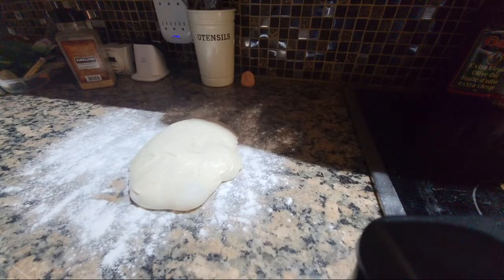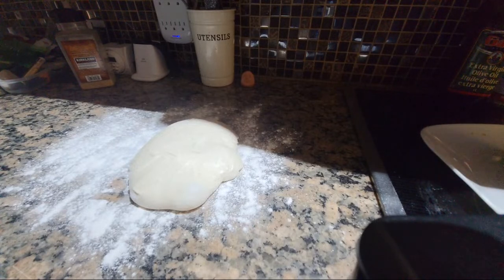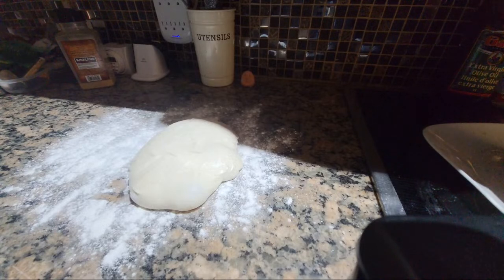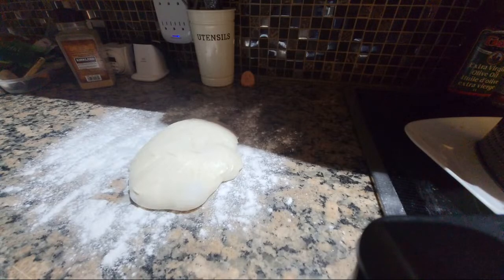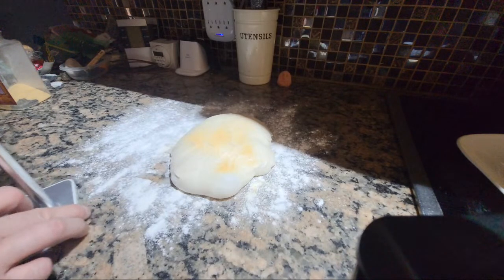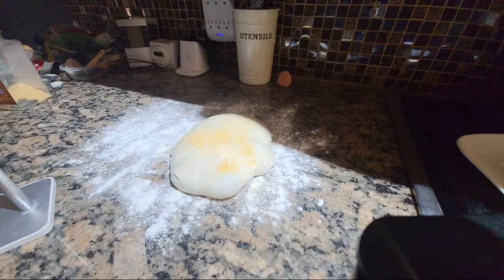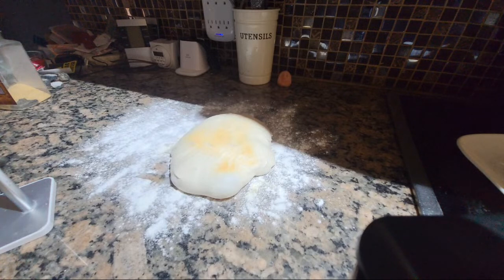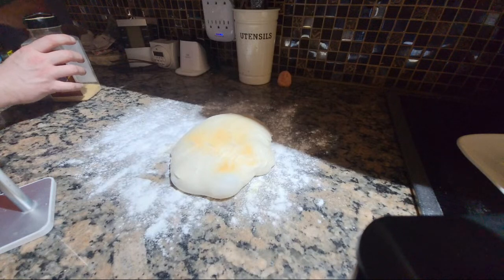Highlight 1:20 - 6:19 from SLEEP STREAM PIZZAFEST 98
Hi